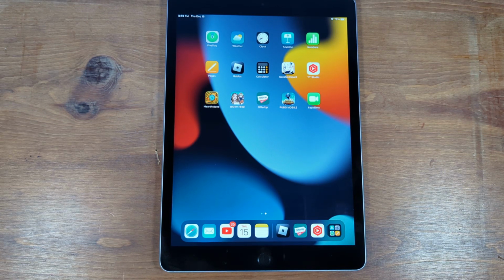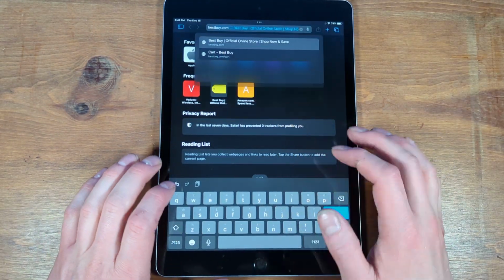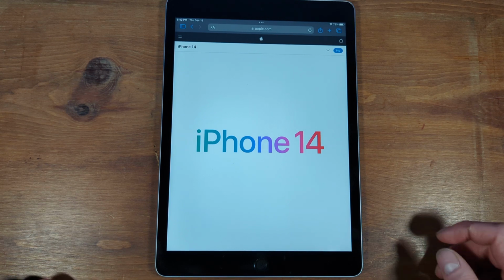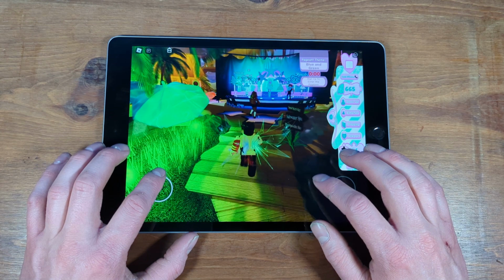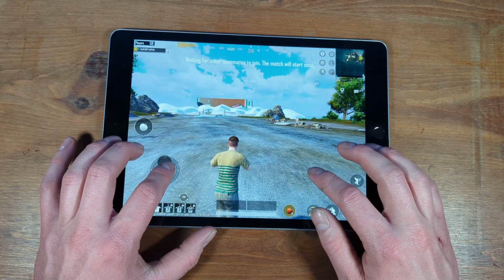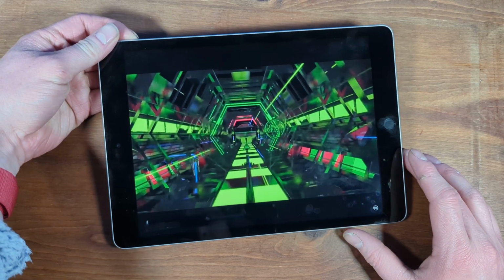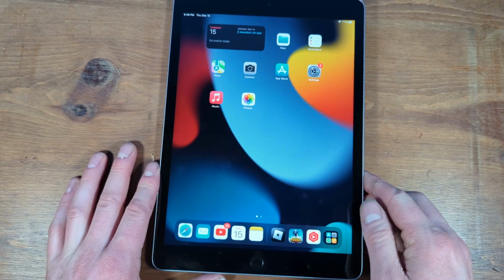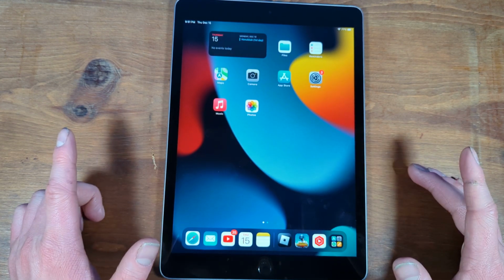Is the iPad 9 Worth Buying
Of course there iPad 9 is still is worth buying at the end of 2022!